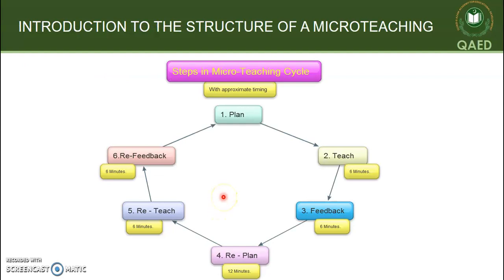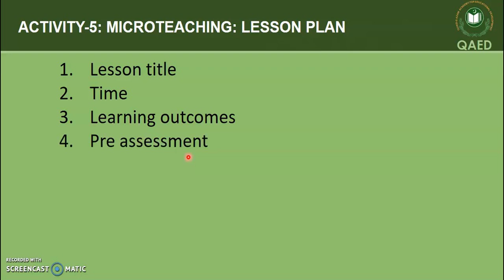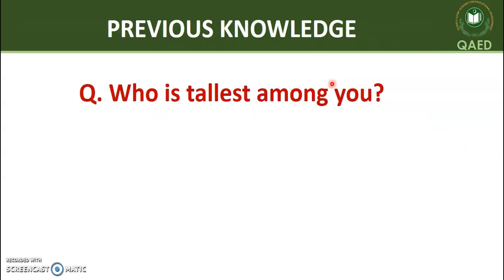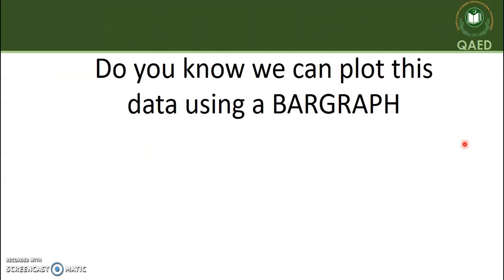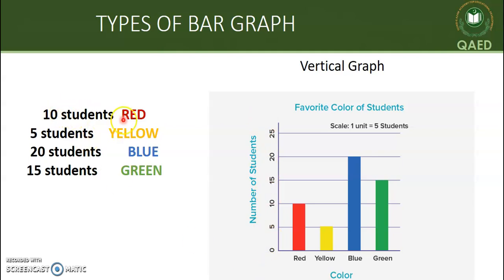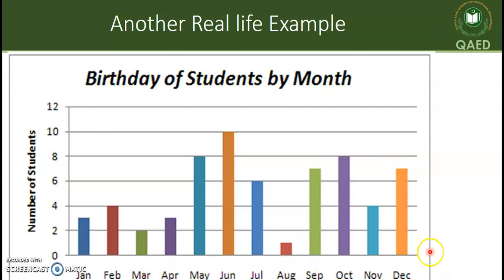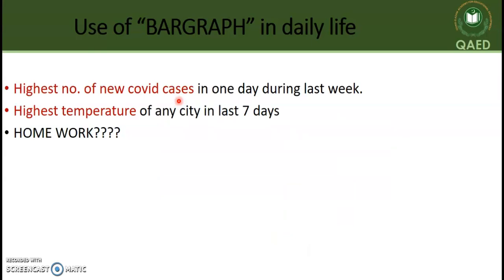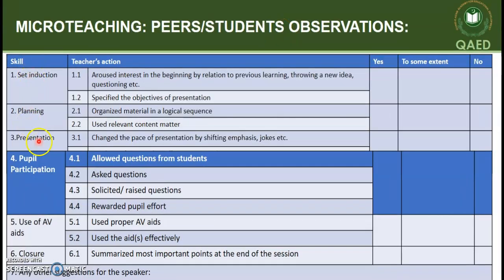Microteaching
What is Mircoteaching ? How a microteaching lesson is delievered.